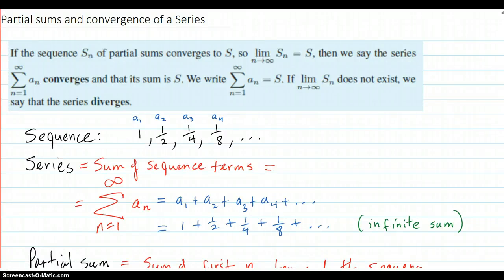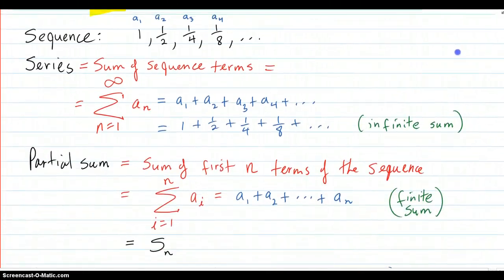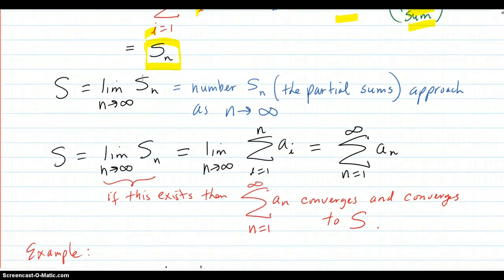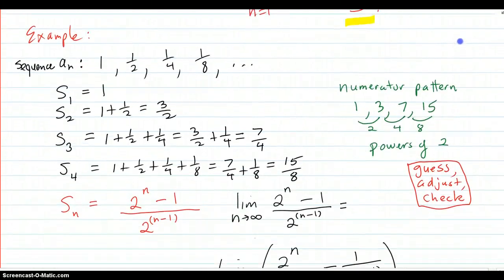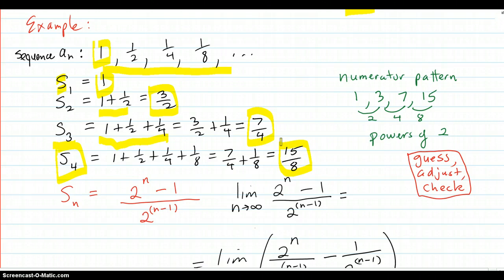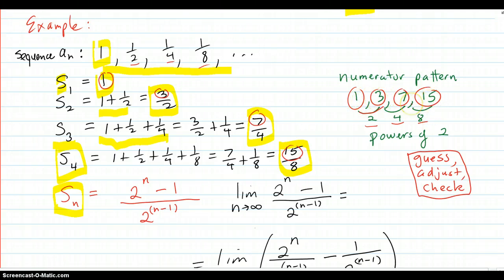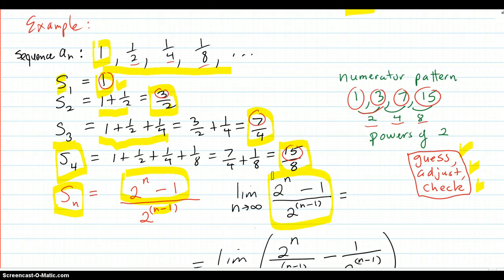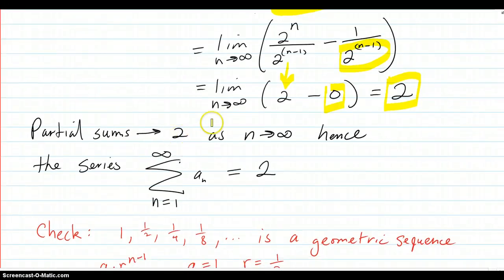Partial sums and convergence of a Series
Explains the relationship between partial sums and series and shows an example